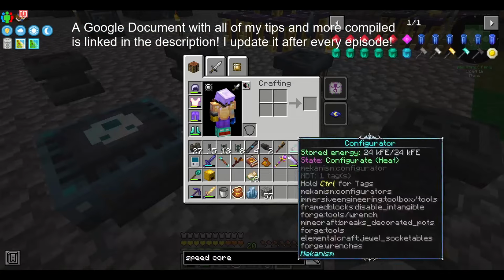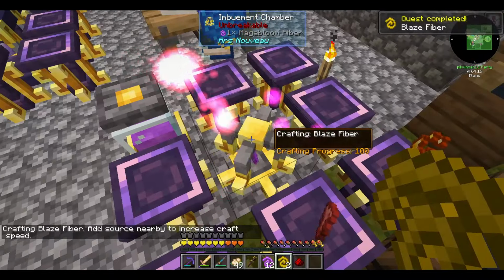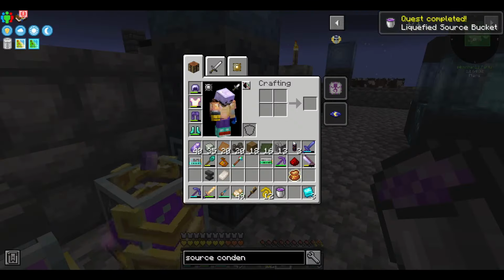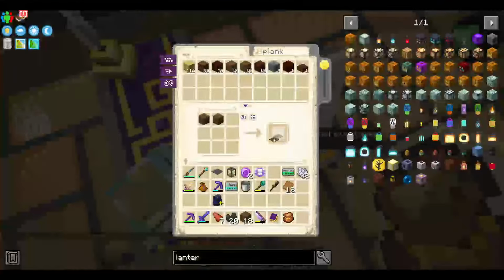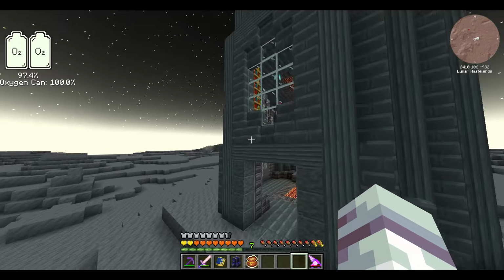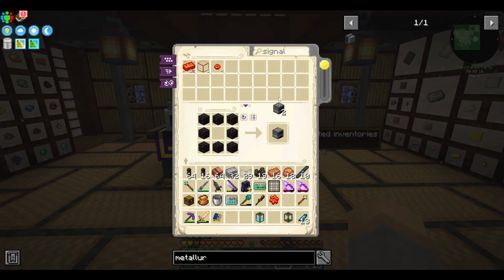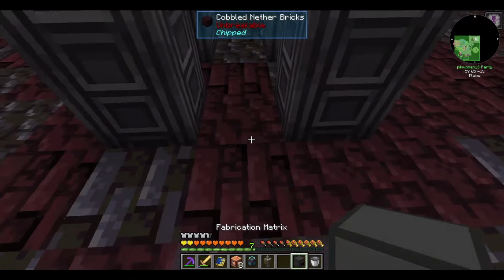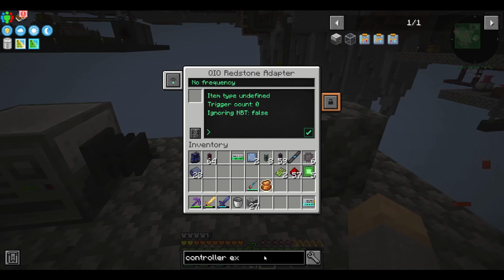FTB Skies Expert Guide- Episode 7- MoonQuest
I go to the Moon today, pick up some important new resources, and rush to a more versatile storage system.

Dr. Stone OST:
Senku's Mind
Get Exited!!
Encounter
Think
Time Limit
Contrariety
Be the Adam and Eve of this Stone World
Chemical Boys Zap Mix
STONE WORLD
FANTASY VS SCIENCE

Chapters:
00:00 Force Furnace and Speed Core
00:54 Trowel
01:15 Latex Automation
01:46 Space Plating
02:50 Simple Element Automation
04:08 Fluxducts
04:41 Compact Crafting
06:41 Space Suit
07:02 Source Condenser and Rocket Fuel
07:50 Oxygen Loader and NASA Workbench
09:07 Backpack Upgrades
10:17 Spell Book and Glyphs
12:52 Fluxbore
14:17 The Moon, Lunarian Trading, and Desh
16:25 Springaline-Infused Desh Mesh
16:58 Acetaldehyde Automation
17:52 Mechanical Squeezer
18:38 Metallurgic Infuser and Quantum Mechanisms
19:31 QIO Basics
21:16 Arc Furnace Tip
22:10 Fabrication Matrix, Iesnium, Platinum, and Osmium
23:37 Hearthstone
24:05 Printed Silicon
25:39 Automatic QIO Input and Inventory Limiting